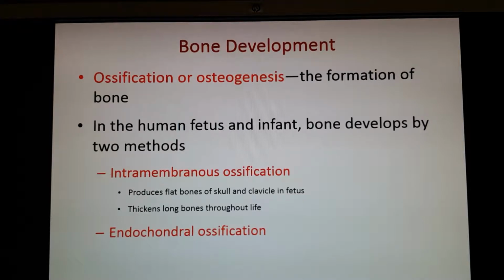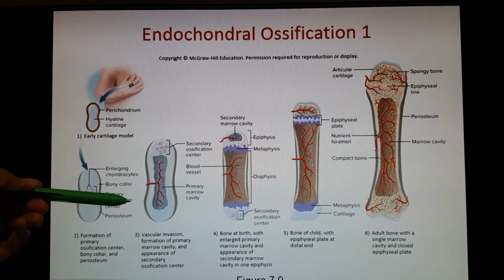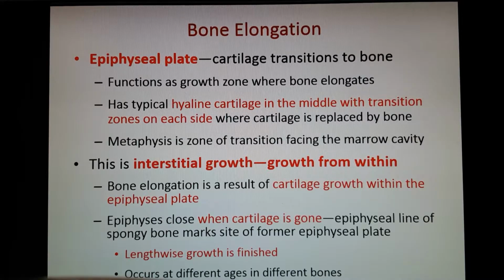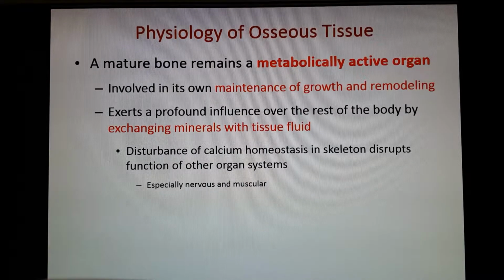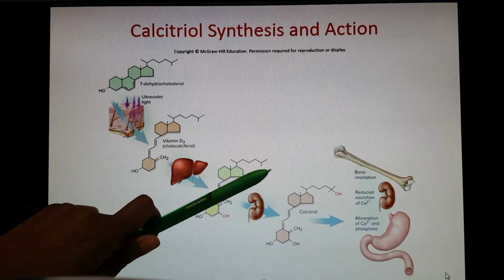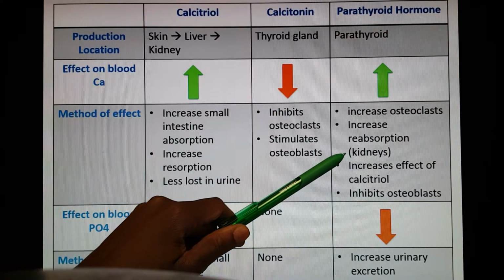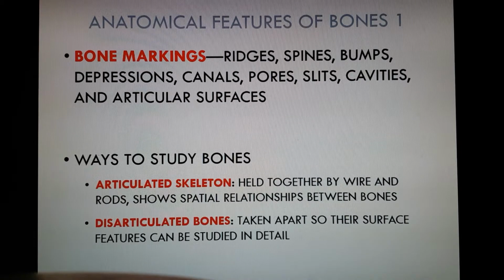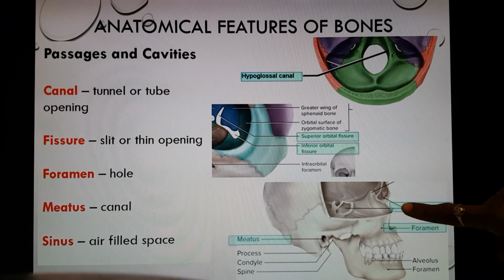Ch7 and Ch8.1 (part 2 only) PowerPoint Highlights(2)